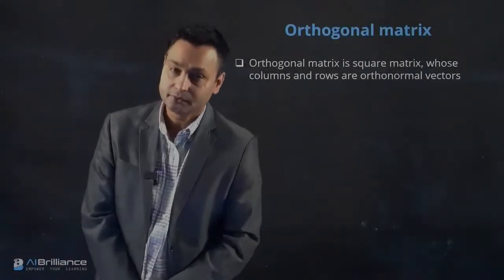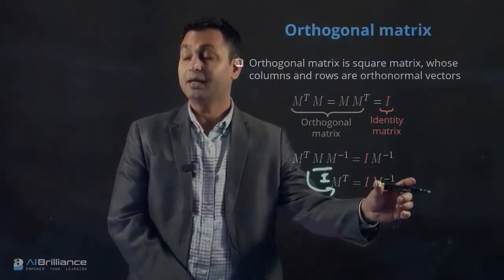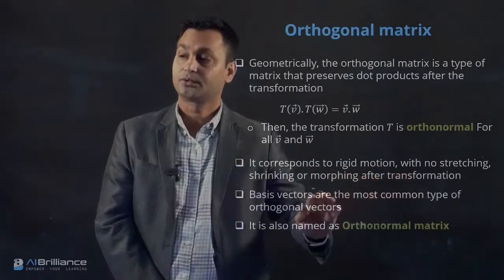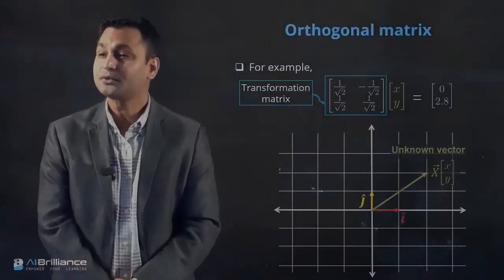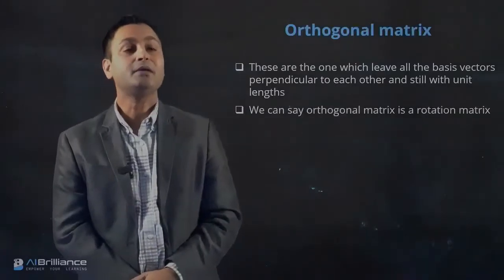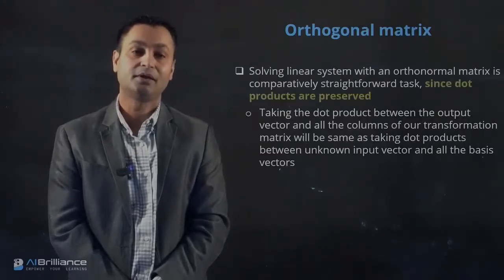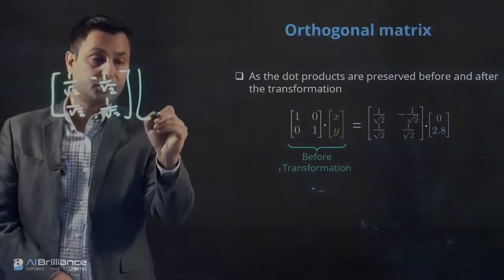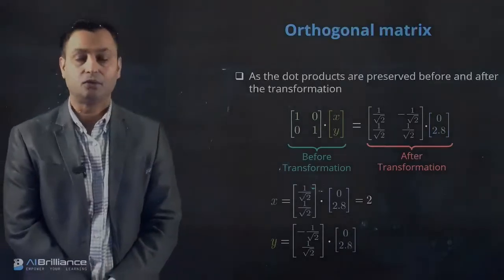Part 4 Orthogonal matrix